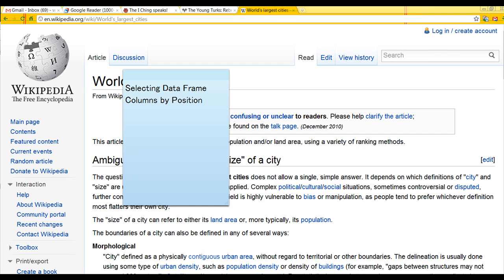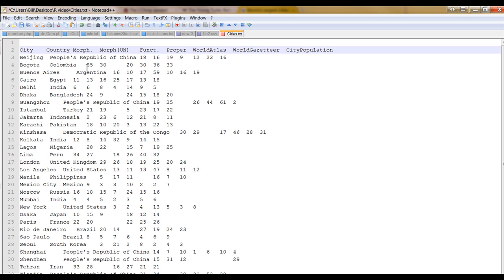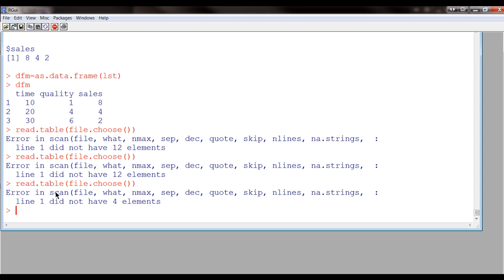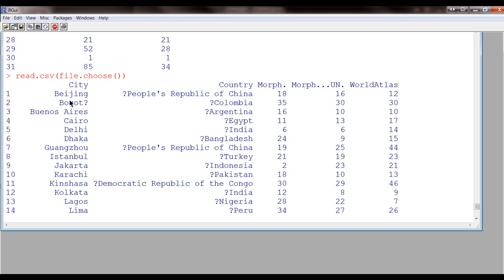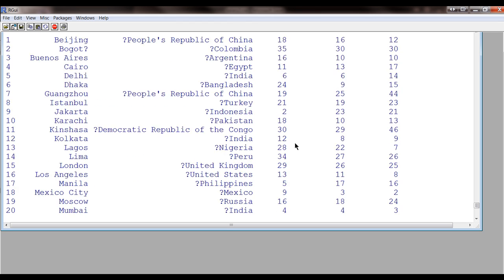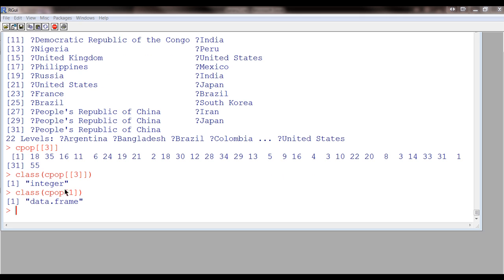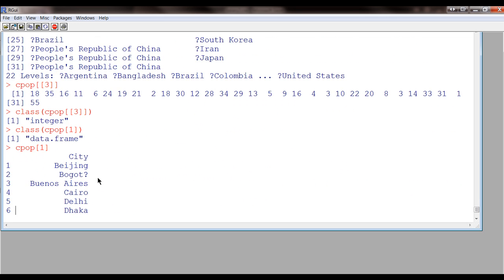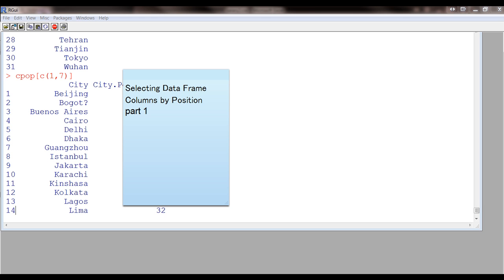Selecting Data Frame Columns by Position Part 1